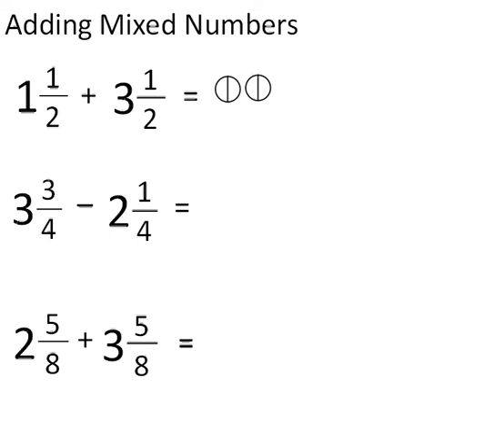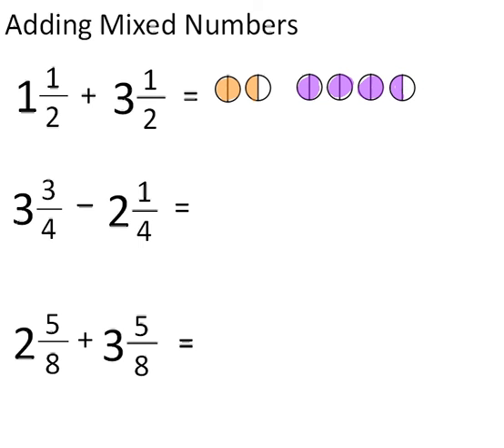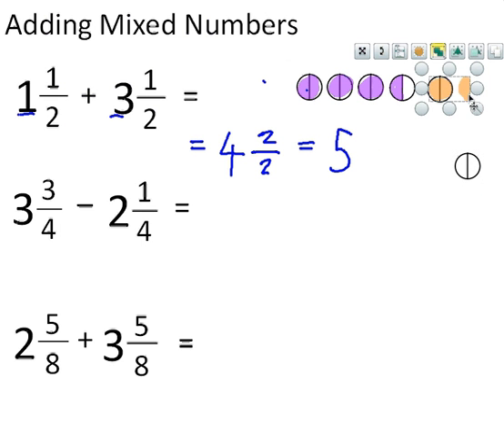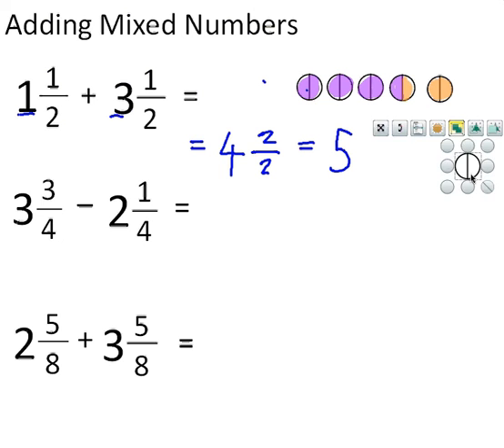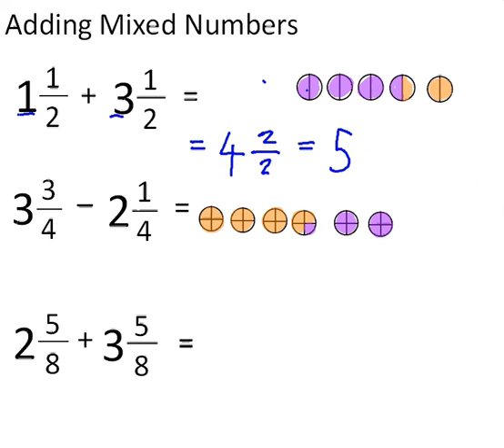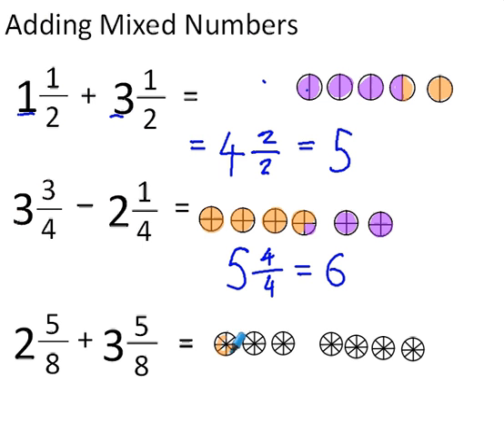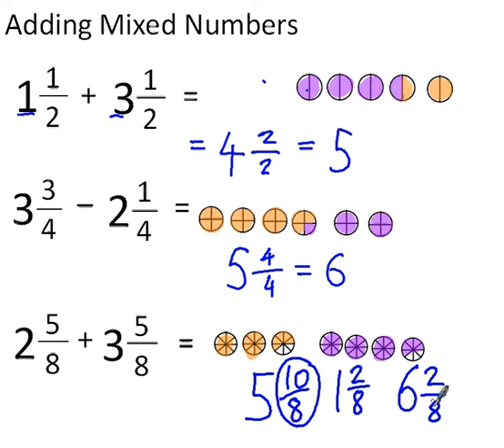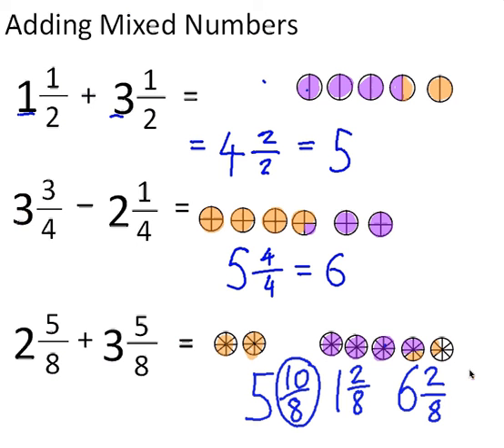Adding Mixed Numbers